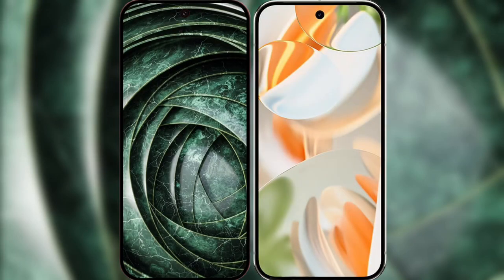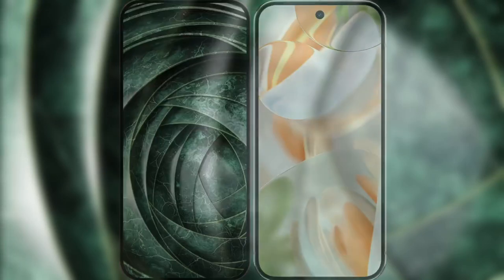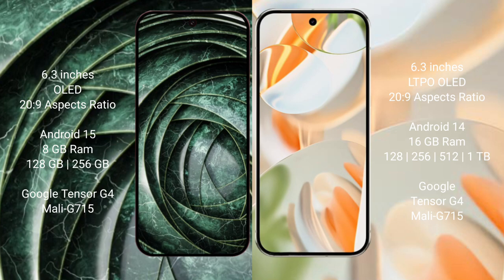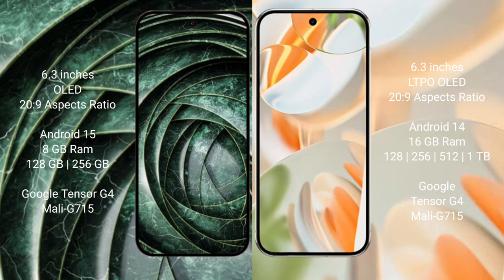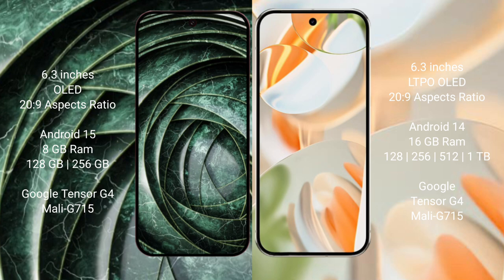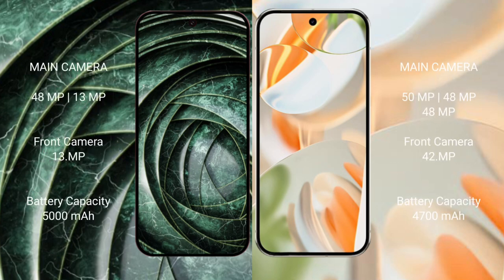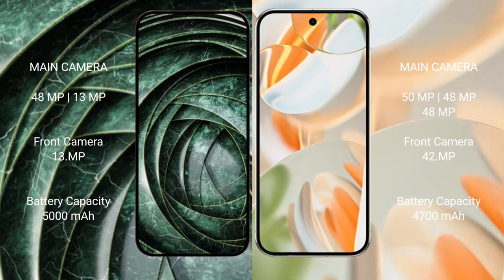Google Pixel 9A vs Google Pixel 9 Pro Review